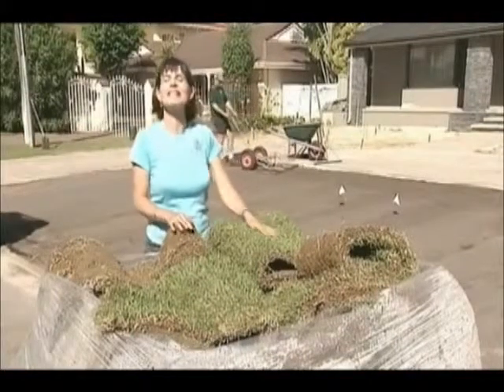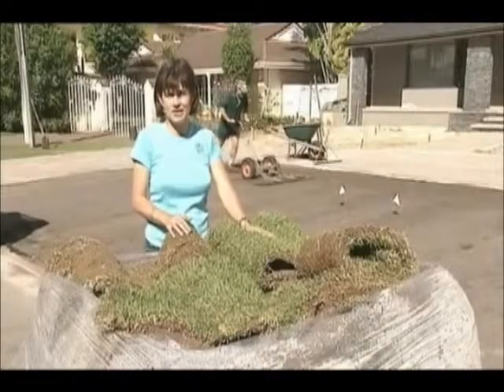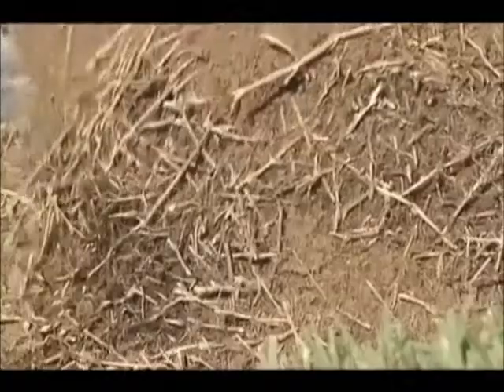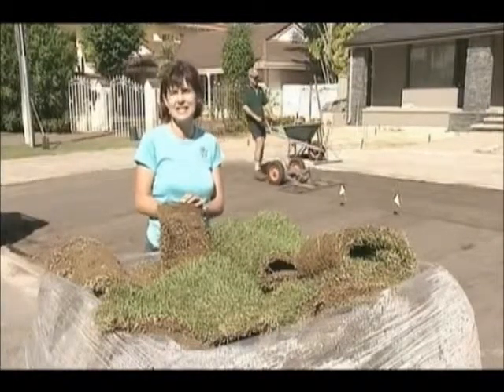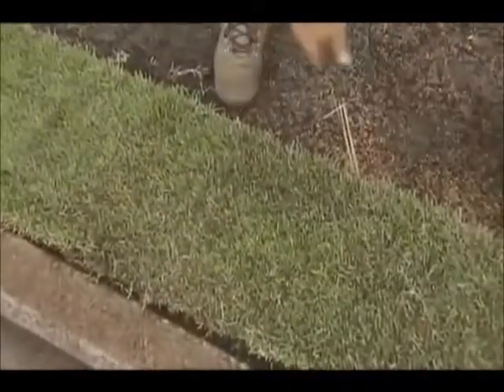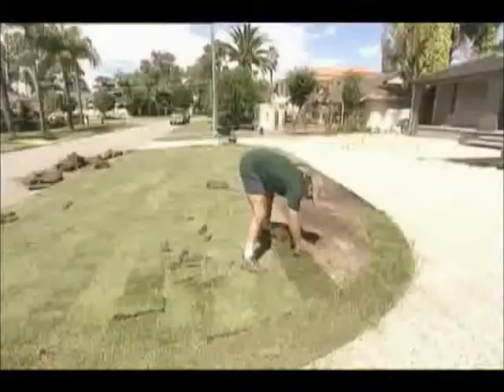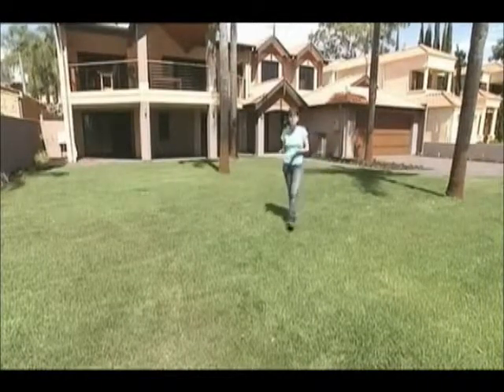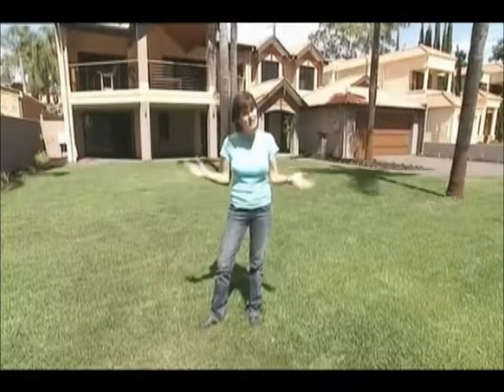Superior Sod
This is a great short video of the benefits of Zoysia Sod